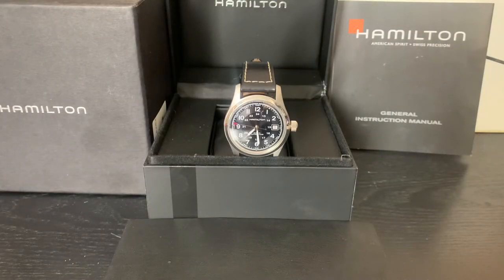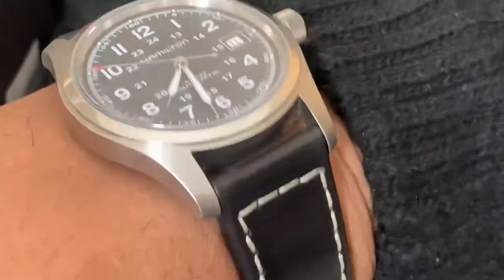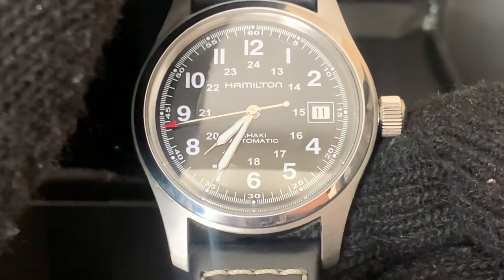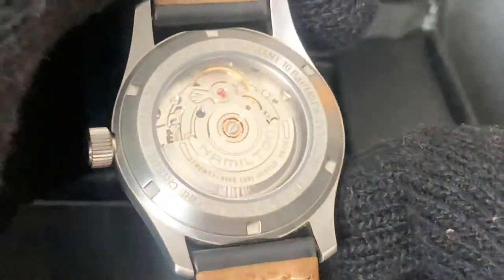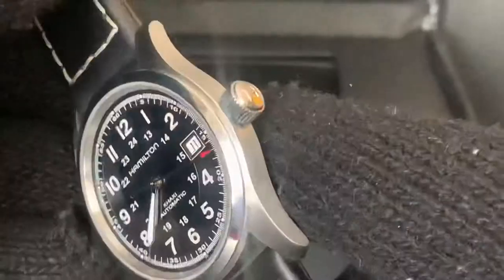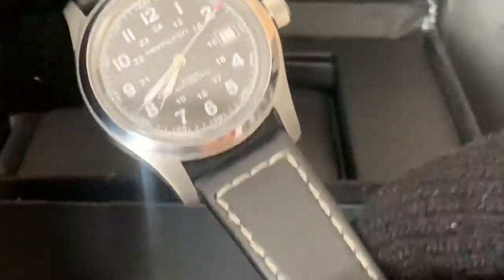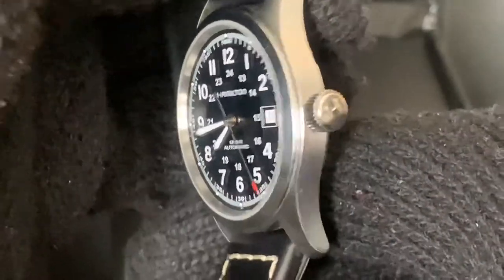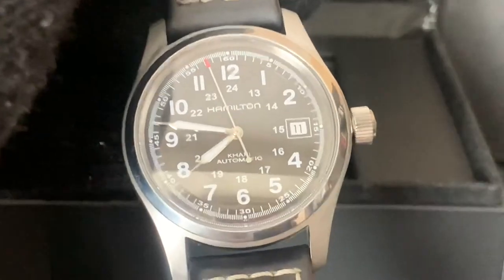Hamilton Khaki Field Auto 38mm Review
My watch collection review of the Hamilton Khaki Field Auto 38mm.

I have since sold this watch and got the 42mm version with the H-10 movement instead.  Which version do you like better and why? 38mm or 42mm? Grace and Peace!

Artist: Jahvid
Title: Battlefields of the Mind (instrumental)
Produced by: Jahvid and Sir Greg
Mixed and engineered by: Sir Greg